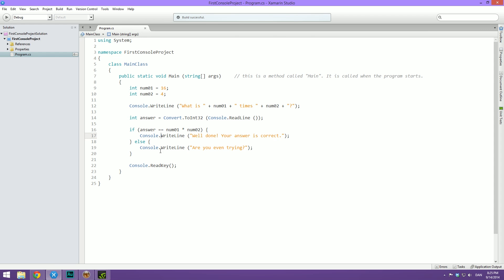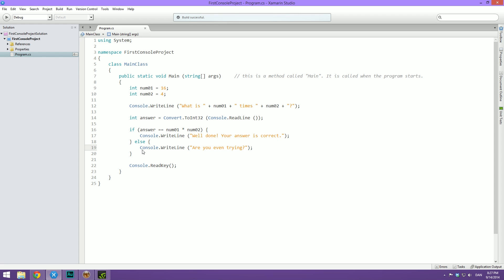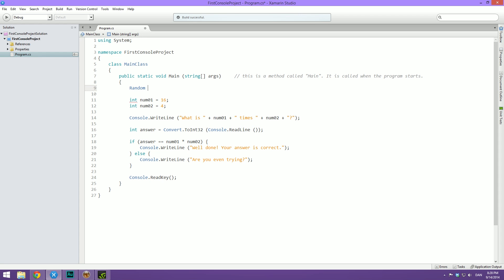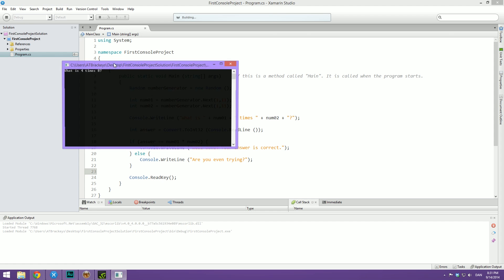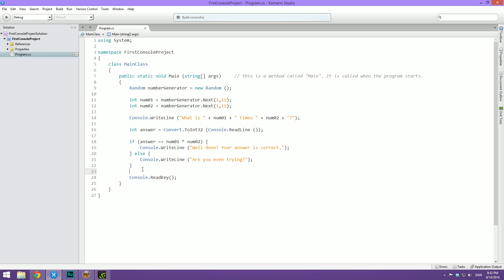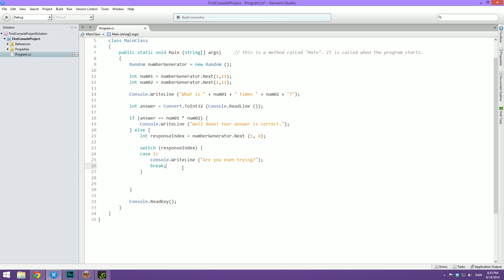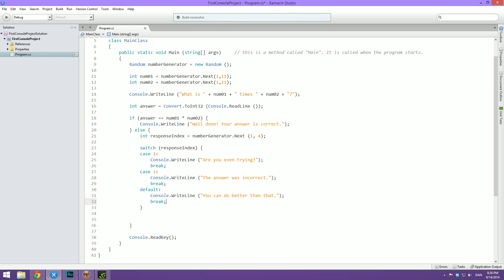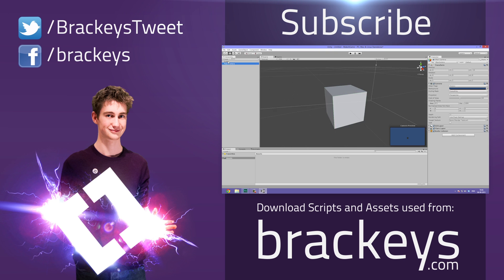5. How to program in C# - SWITCH STATEMENTS - Beginner Tutorial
In this video we learn about switch statements, classes and how to generate random numbers.

Want to make powerful games, Windows and Mac software or mobile applications? Then this course is a great place to start.